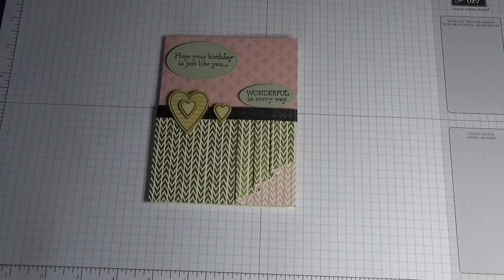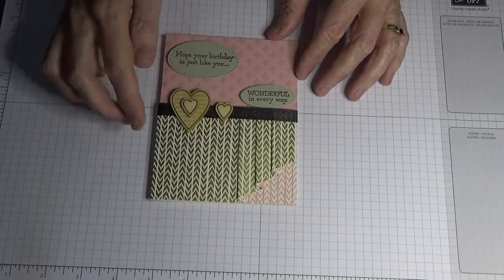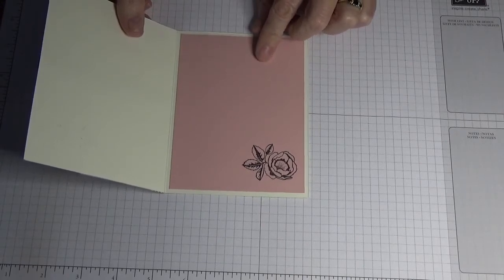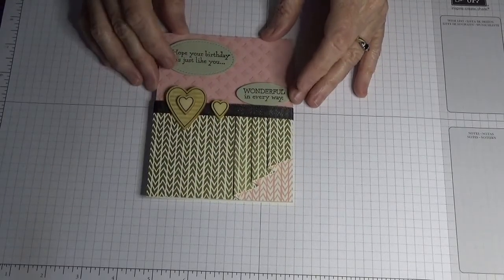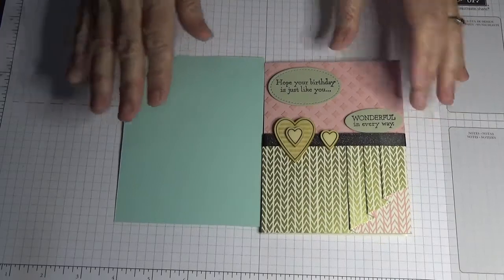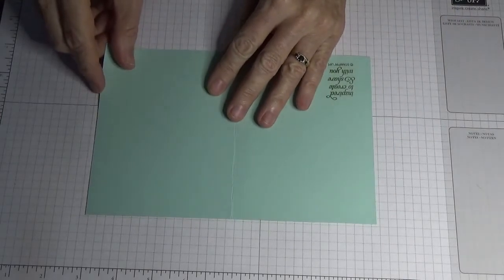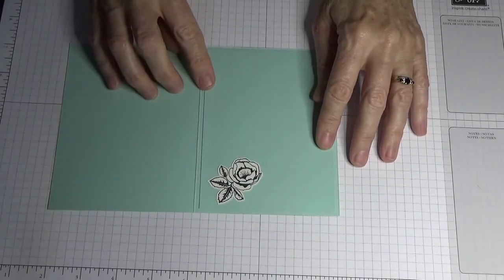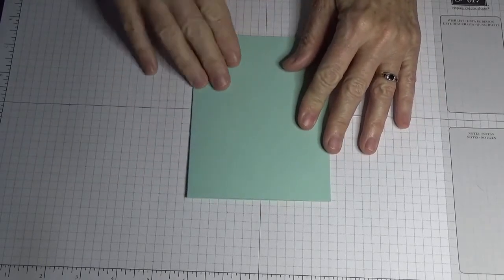Half Curtain Fold with Petal Garden DSP and Embossing Paste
In this tutorial I show you the Half Curtain Fold using some of the lovely newly realeased DSP from Stampin' Up!® Petal Garden. I also show you how I have used the new Embossing Paste and how you can make it whatever colour your colour scheme on your card is.